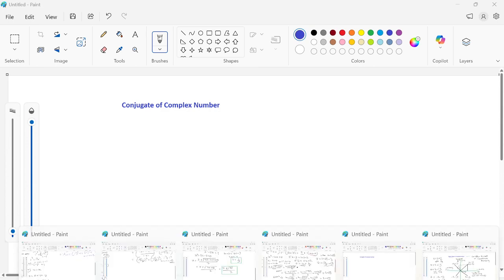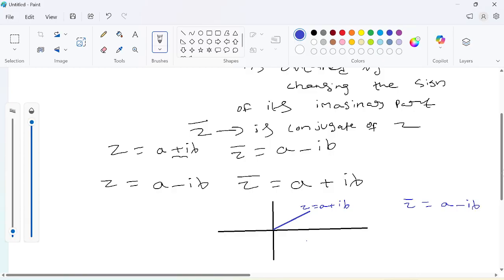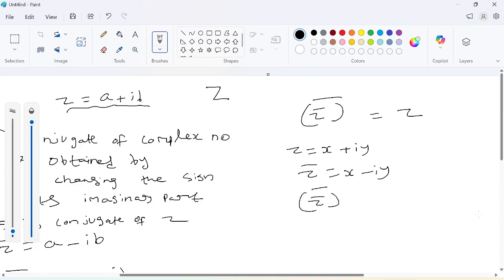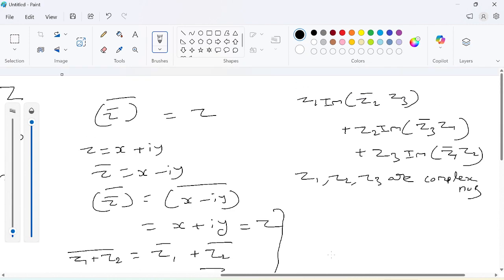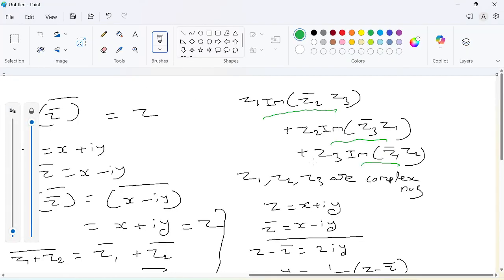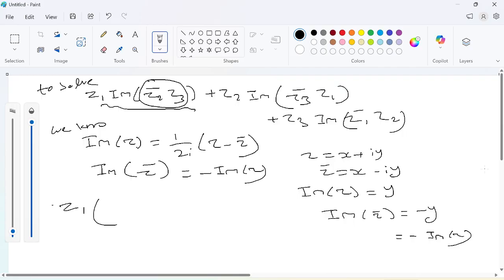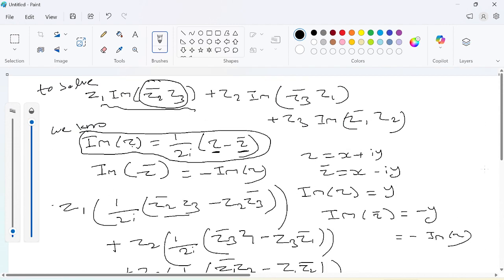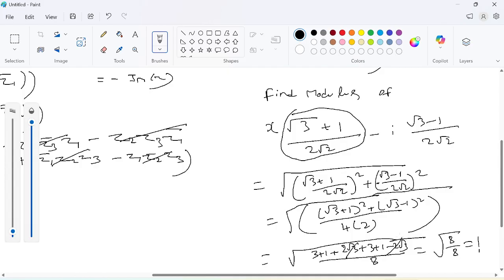4. Complex Numbers Conjugate and Modulus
@ExriseJEE - Conjugate and Modulus of Complex Number